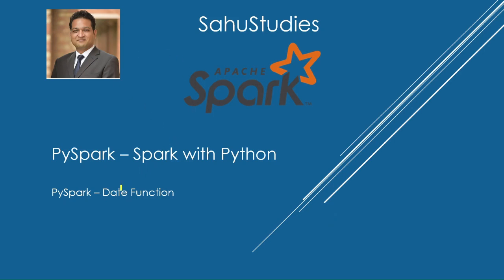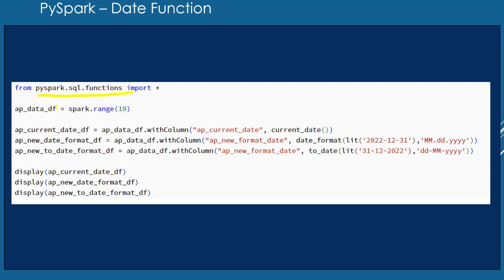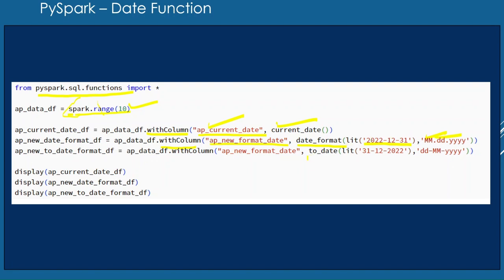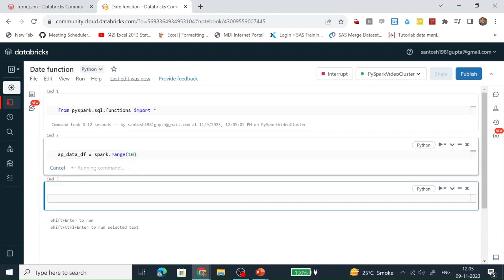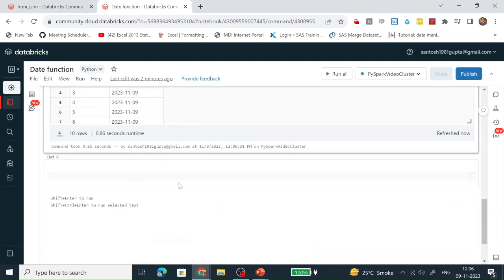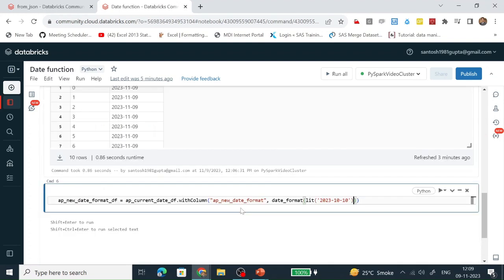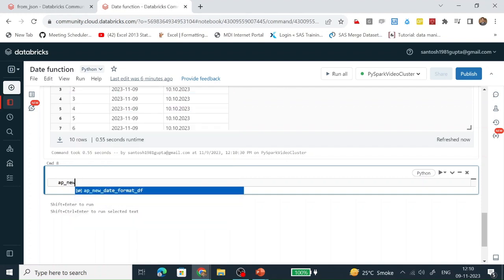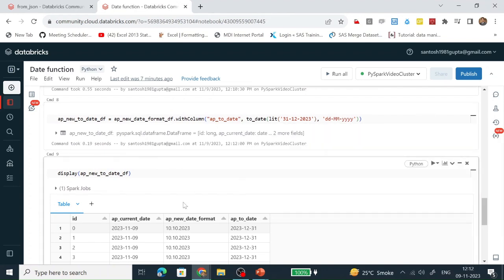PySpark Tutorial 60 | Date Function In PySpark | Spark Tutorial | Data Engineering | Data Analytics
In this video, I have discussed about  date functions in PySpark.